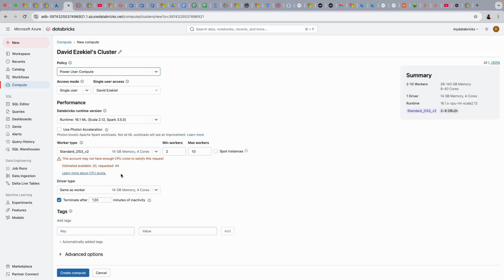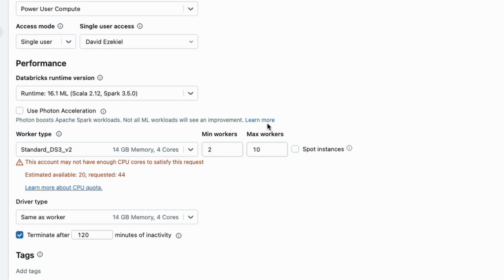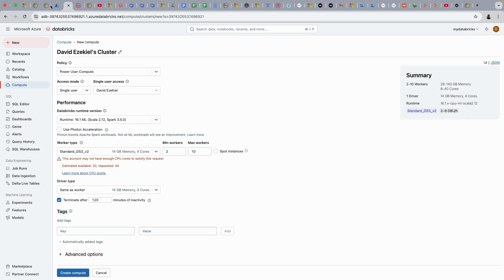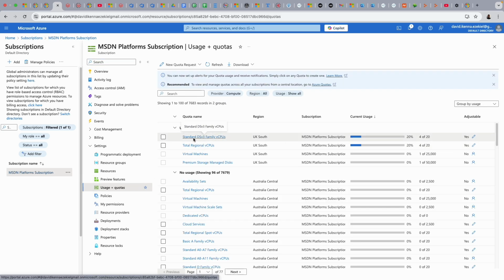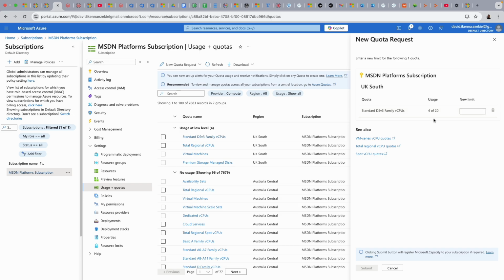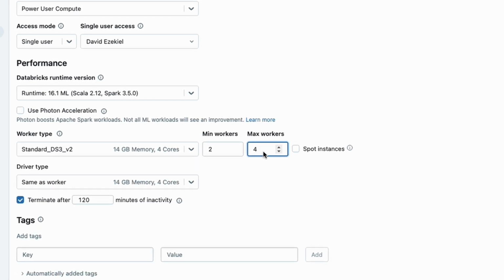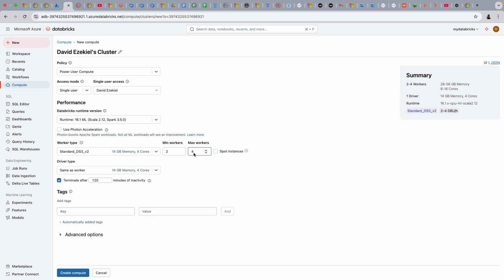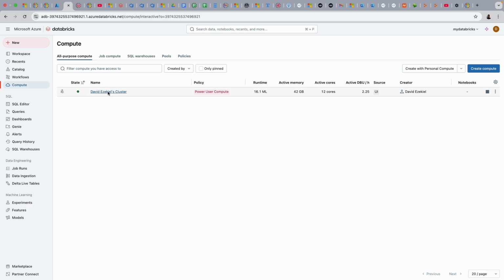Fix Error "This account may not have enough CPU cores to satisfy this request" On Databricks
In this video, we’ll walk you through the steps to resolve the error message: This account may not have enough CPU cores to satisfy this request -- on Databricks. Whether you’re a beginner or an experienced user, encountering resource allocation errors can be frustrating.